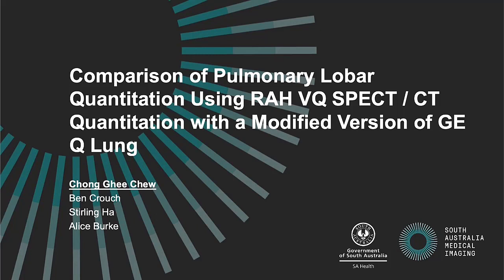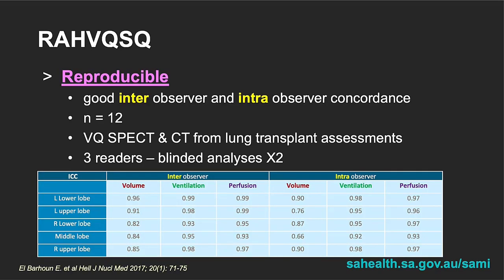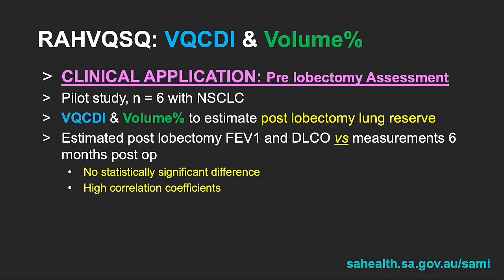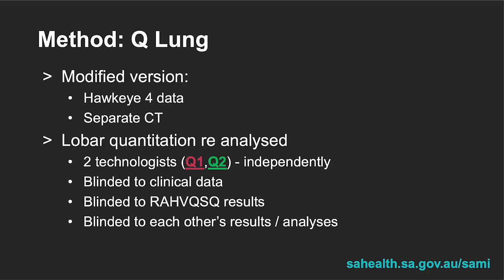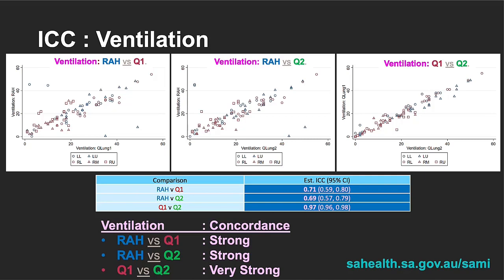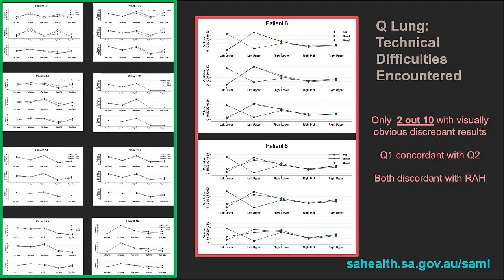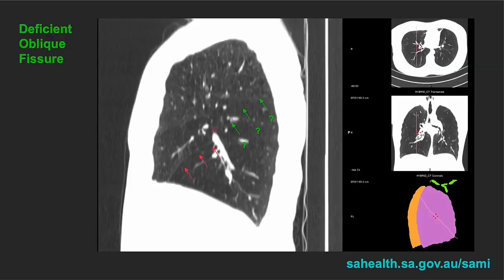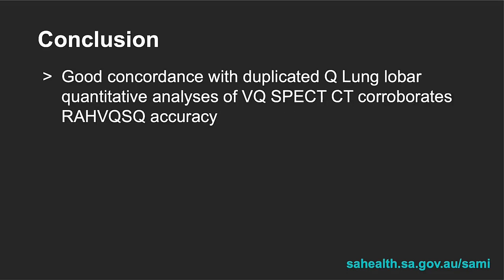Comparison of Pulmonary Lobar Quantitation Using RAH VQ SPECT / CT Quantitation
Comparison of Pulmonary Lobar Quantitation Using RAH VQ SPECT / CT Quantitation with a Modified Versionof GE Q LungChong Chew, Royal Adelaide Hospital